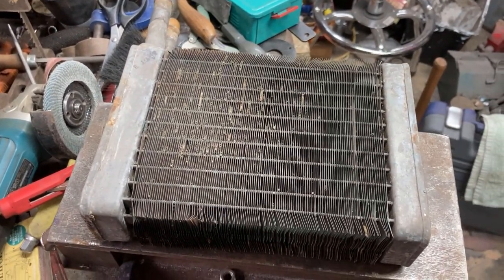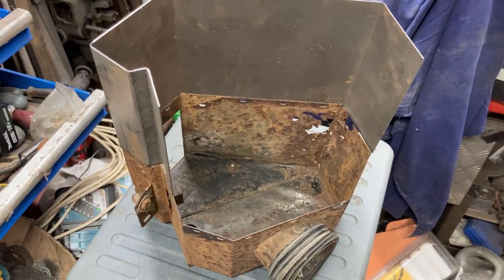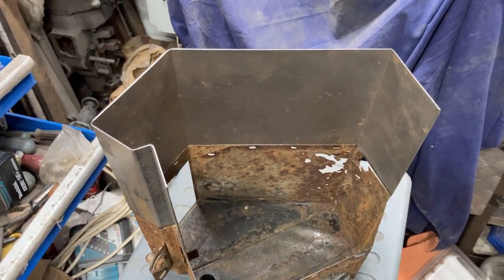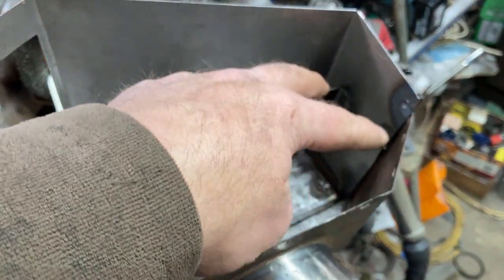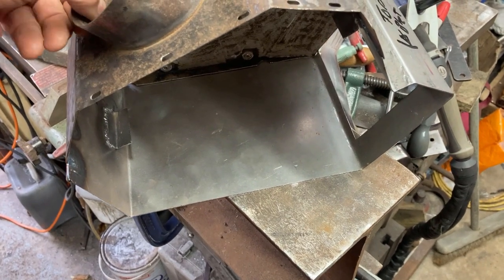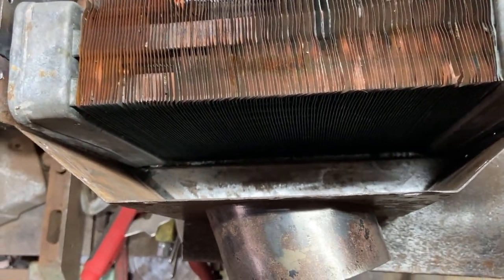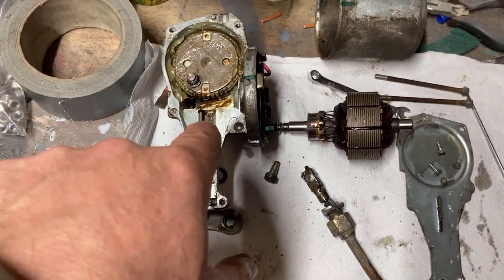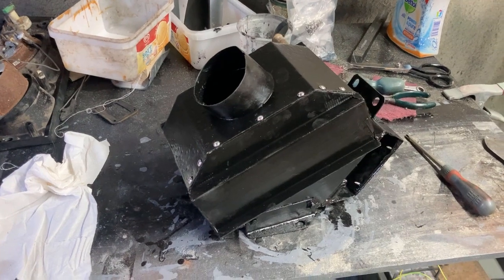Project Clanger109" - A Landrover Series 3 Rebuild - The Smiths Heater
Having evicted 2 wrens nests last summer, the box went away for a few weeks to be 'measured up' - it returned recently so it was time to 'give it a good looking at !'  It required some 'repair'.  We also take a look at the wiper motor drive and get that running !